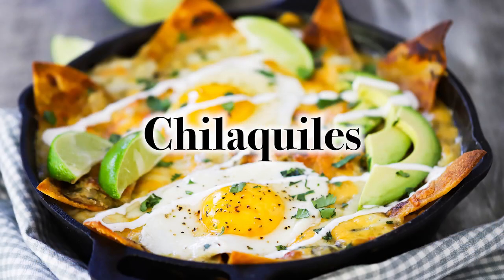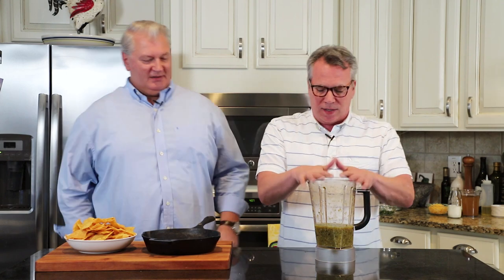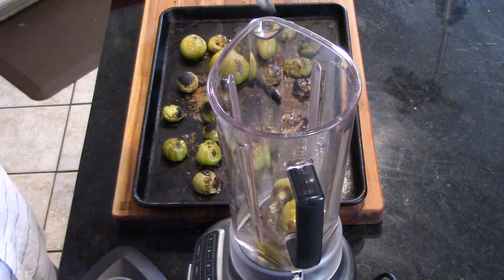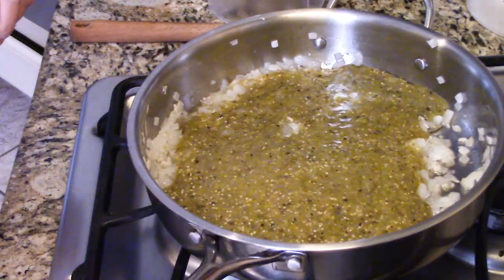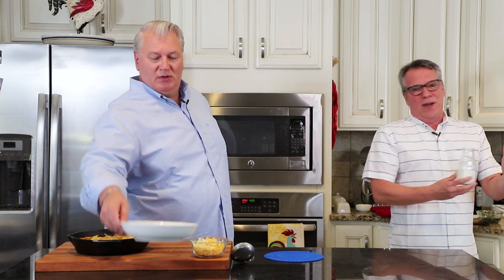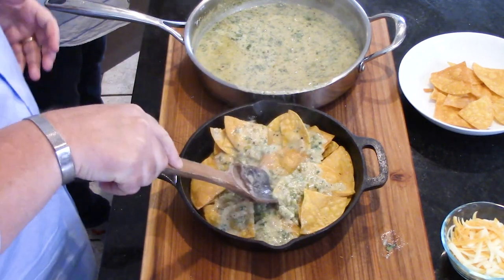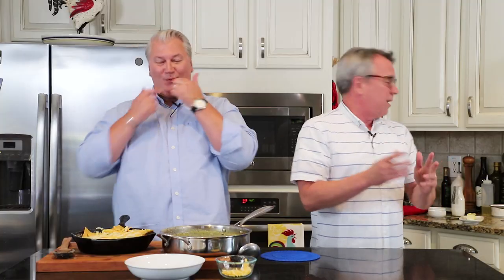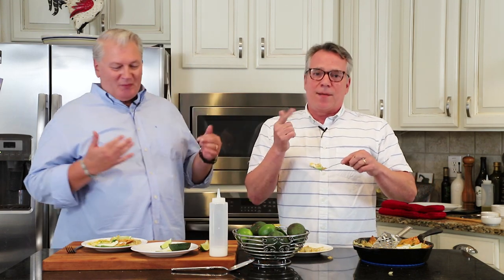Mexican Brunch | CHILAQUILES (TORTILLA CASSEROLE) | How To Feed a Loon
SEE LINK BELOW FOR COMPLETE RECIPE:
Chilaquiles are an iconic Mexican brunch dish with homemade corn tortillas, a luxurious verde (green) sauce, and lots of melty cheese, baked to perfection.  Perfect for a Cinco de Mayo brunch!